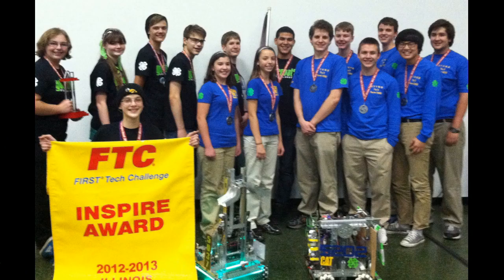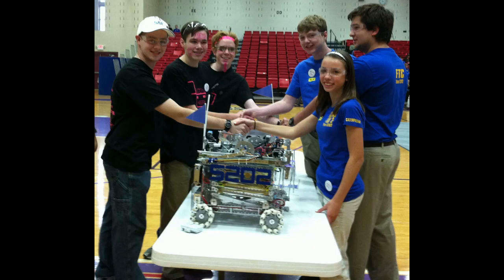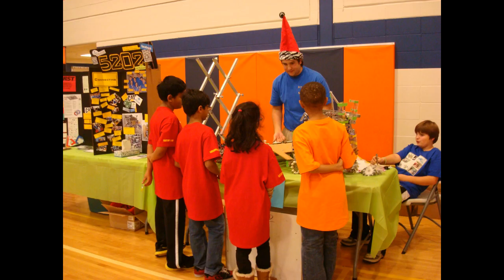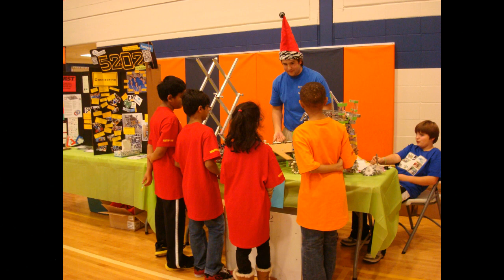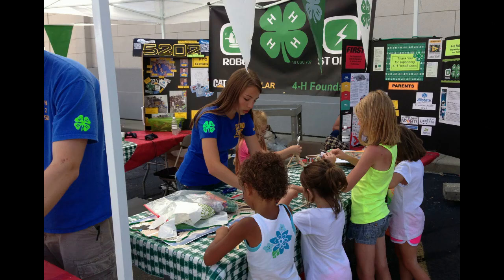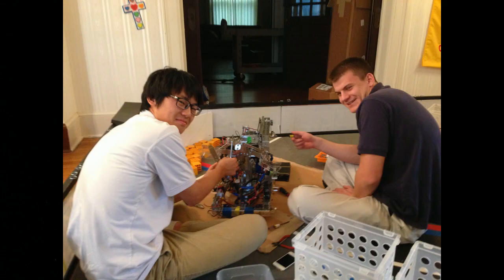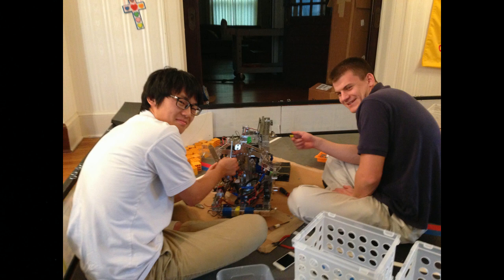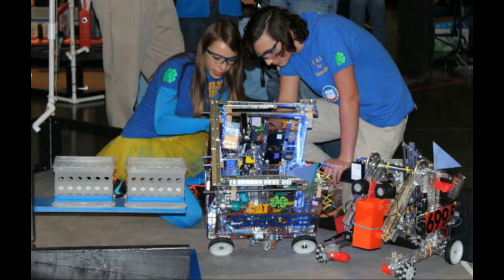FTCTeam5202Promote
FTC Team 5202 Promote Video